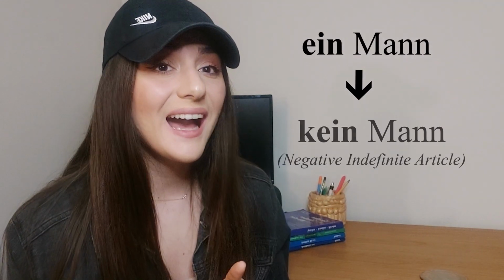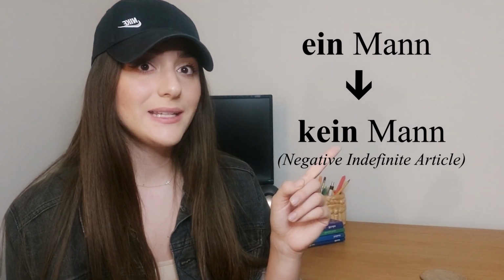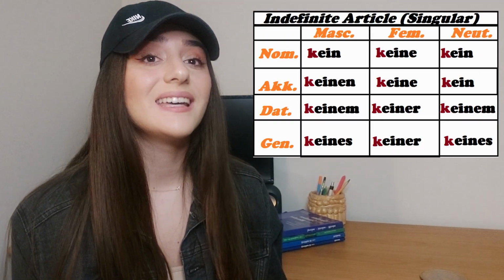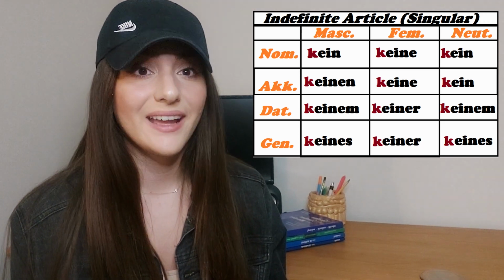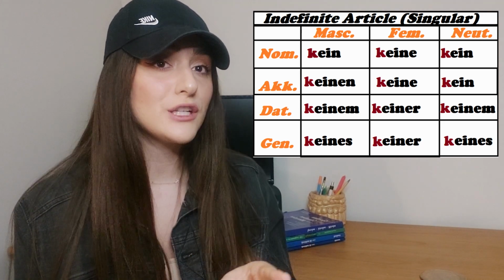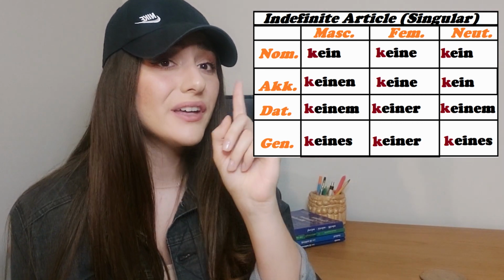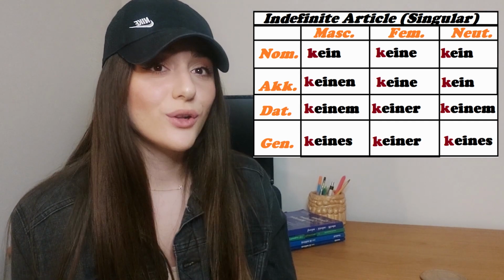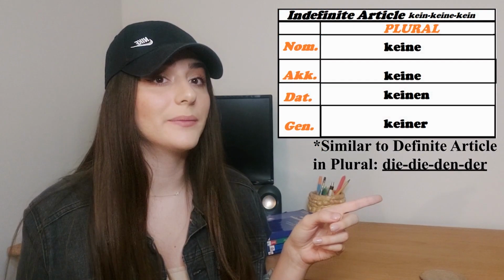GERMAN FOR BEGINNERS: Indefinite Articles (Ein, Kein)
Hello everyone! 👋

Bis bald,
Mando 😄